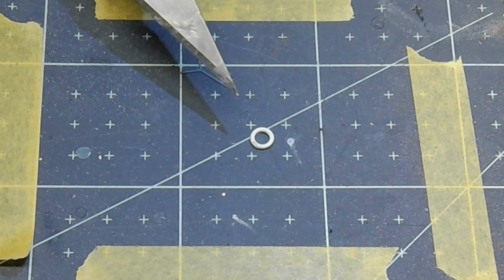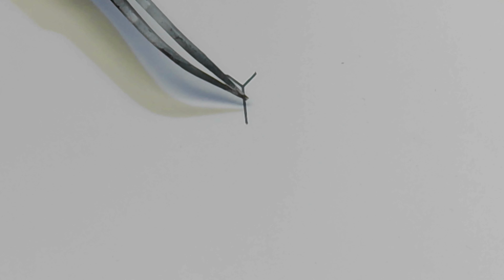1/200 Trumpeter Bismarck video 19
A weeklyish Vlog of the building of the 1/200 scale Bismarck detailed with a Pontos Basic upgrading kit fully lite up. Scaledecks